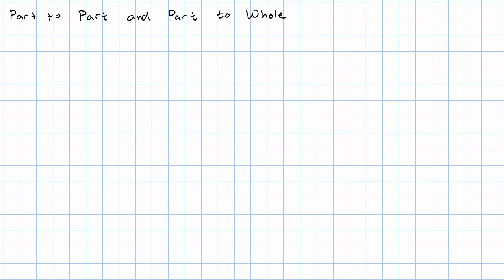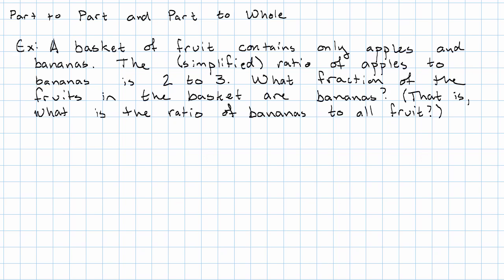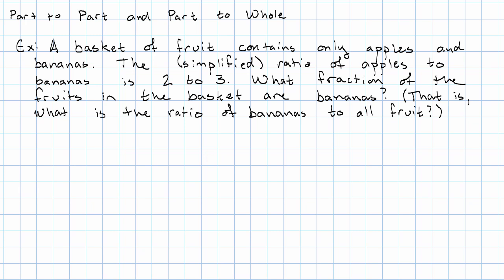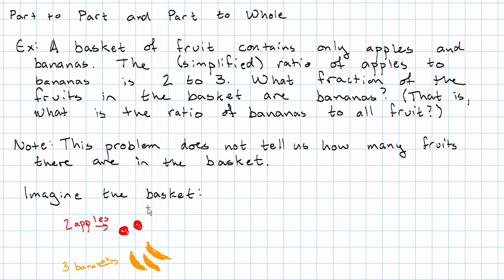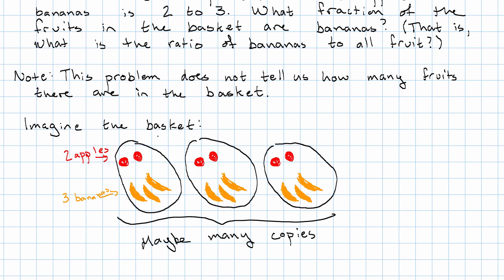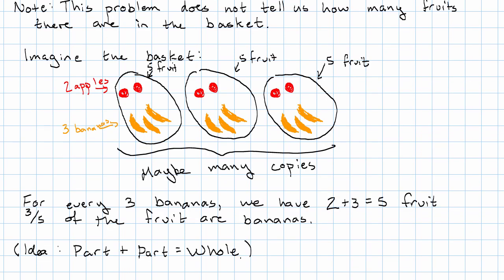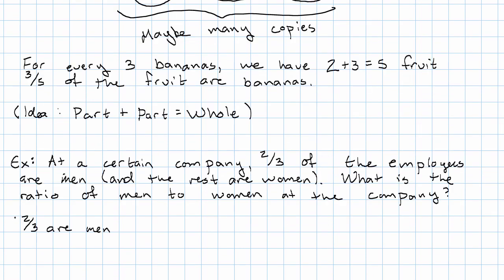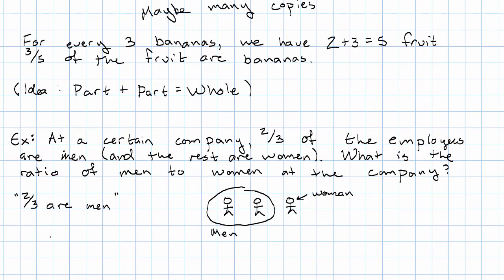Part to Part and Part to Whole